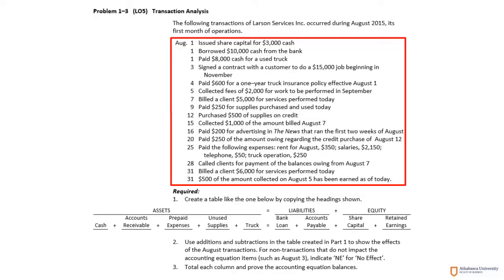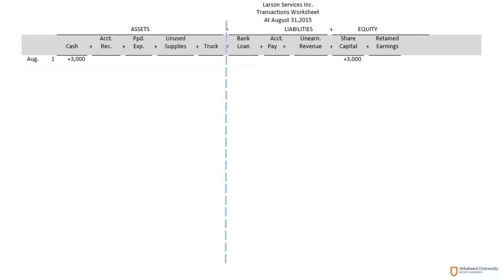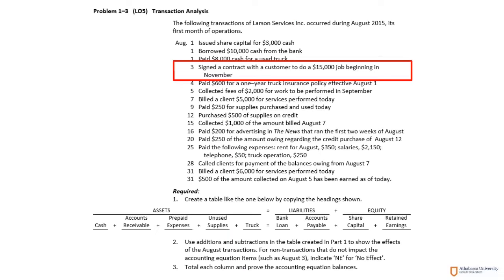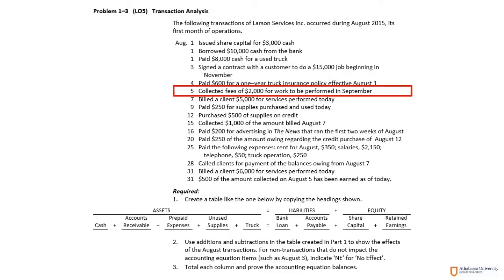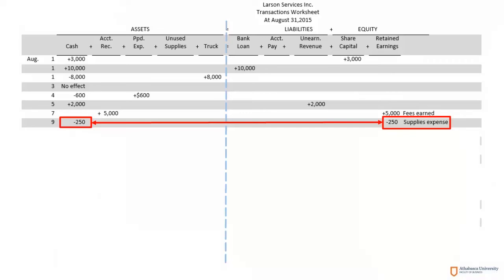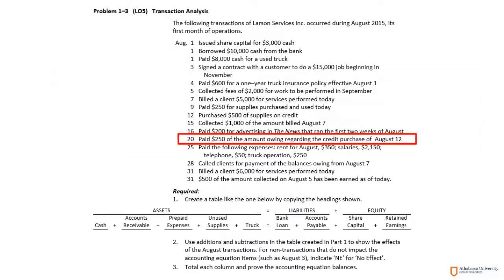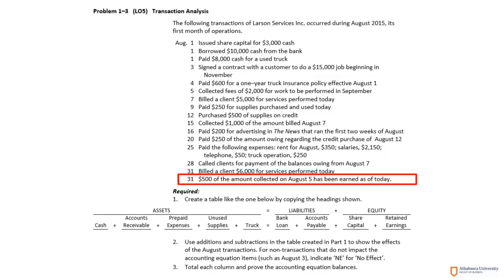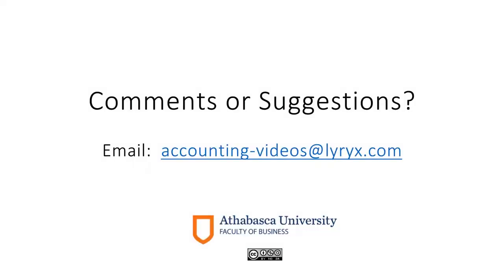Transaction analysis with the accounting equation | Learn with Lyryx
In this tutorial, Prof. Tilly Jensen tackles Introduction to Financial Accounting (Lyryx) problem 1-3.